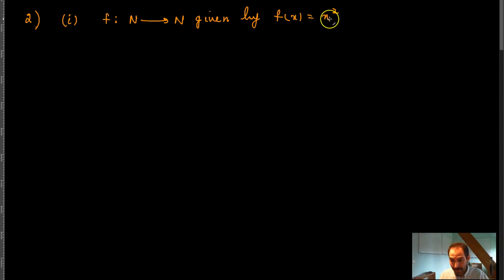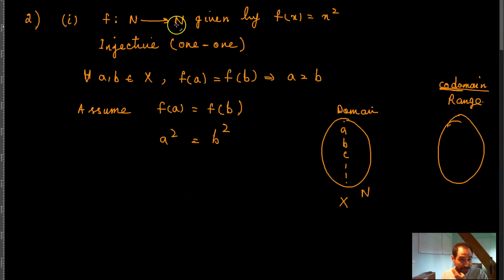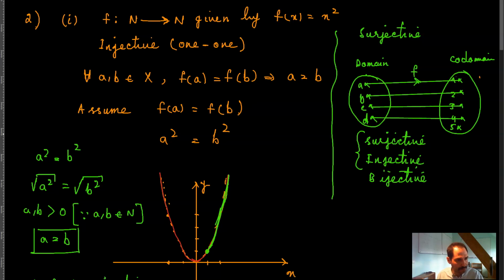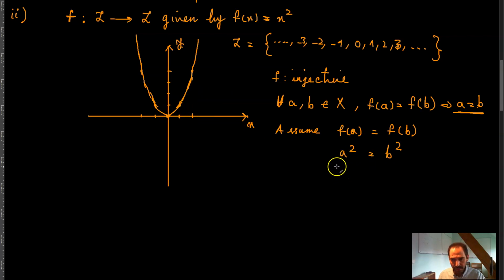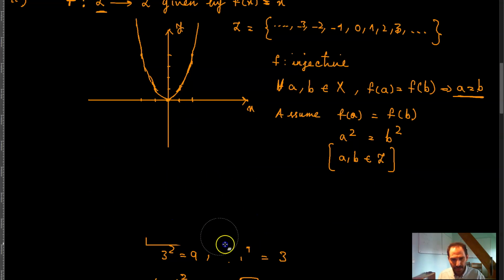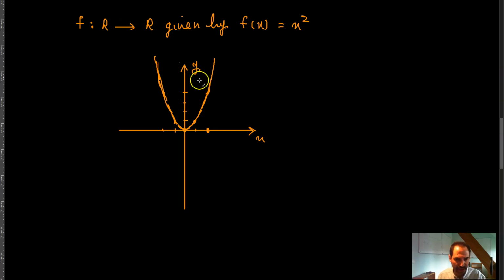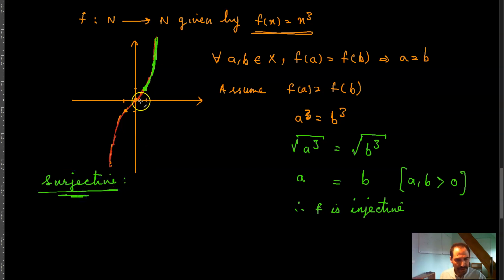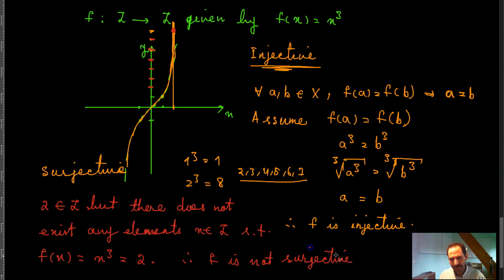Types of Functions – Exercises #2 – NCERT Math Class 12 Chapter 1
Exercise 1.2 - Exercise 2